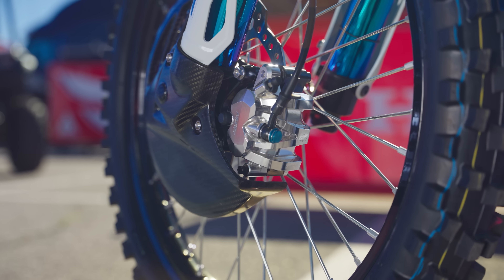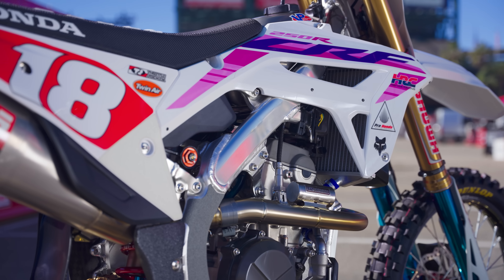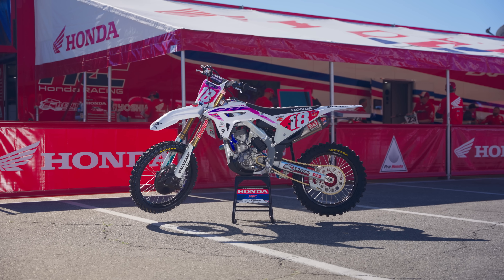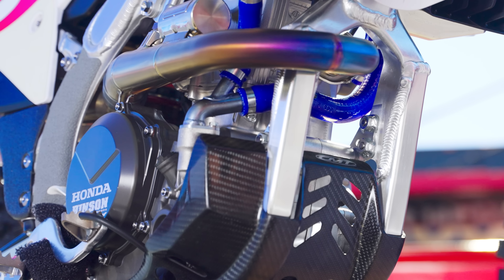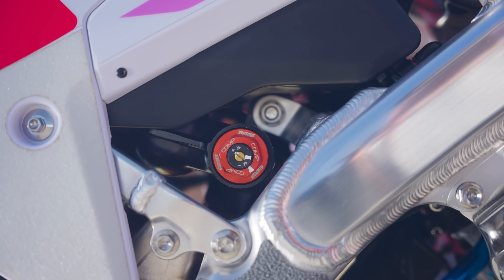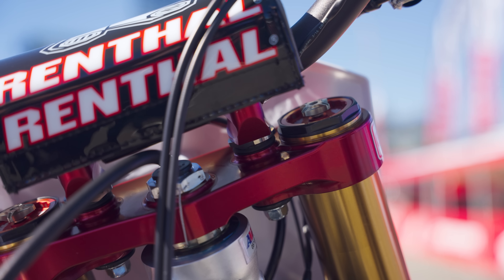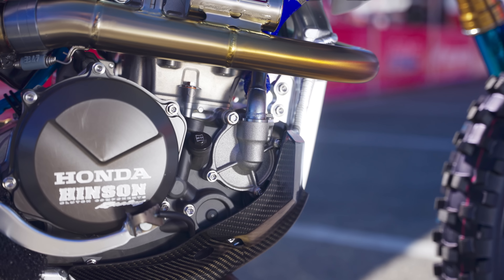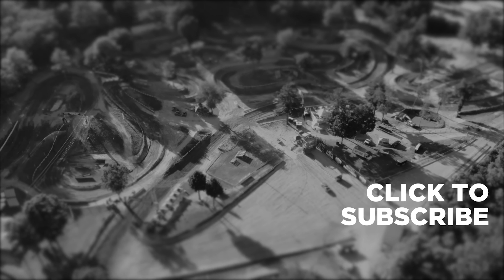Inside Jett Lawrence's 2023 Honda HRC CRF250R | Vital MX Pit Bits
Check out our deep dive into Jett Lawrence's 2023 Honda HRC CRF250R, the last 250 he will race during his career.